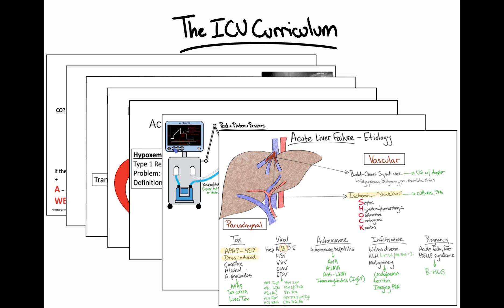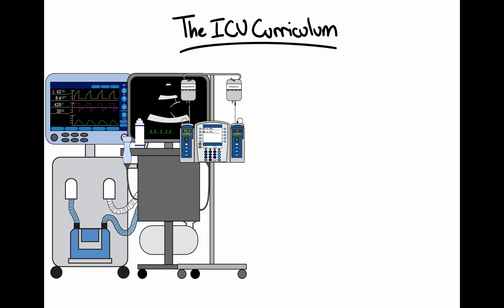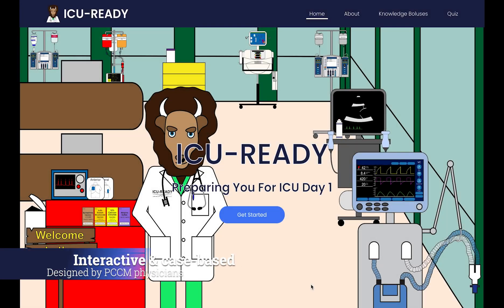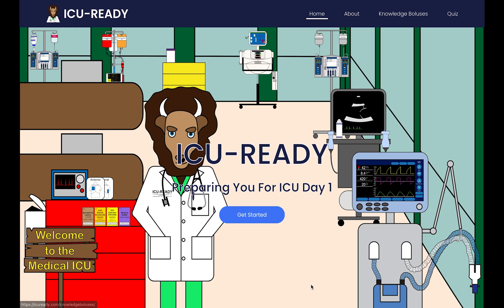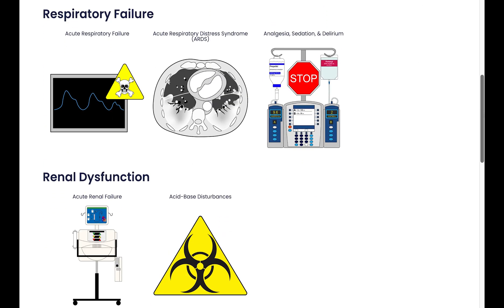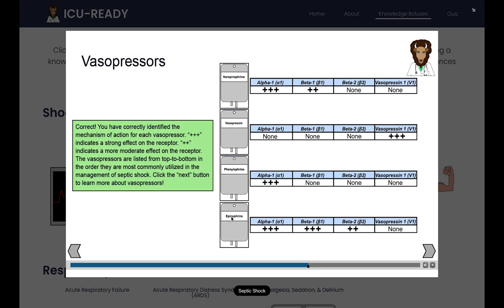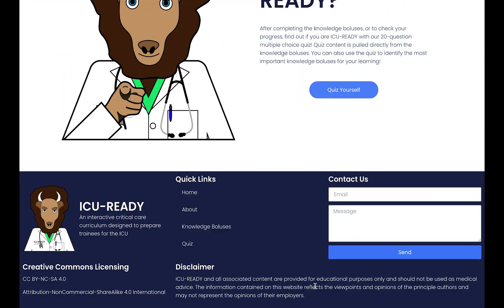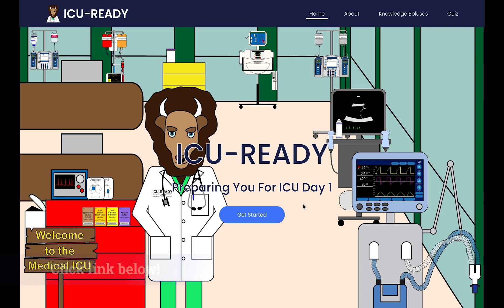Introducing ICU-READY!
ICU-READY is an interactive critical care curriculum designed to prepare you for your ICU rotation or placement. ICU-READY consists of ten knowledge boluses covering important critical care topics, like shock, acute respiratory failure, ARDS, acute renal failure, and arrhythmias. Created and designed by ICU clinician-educators at the University of Colorado, we hope that ICU-READY prepares you to excel on ICU day one and take full advantage of your ICU experience. Click the link for ICU-READY and get started today!